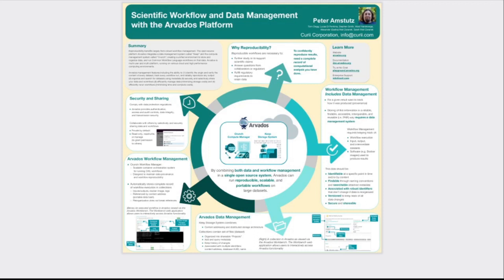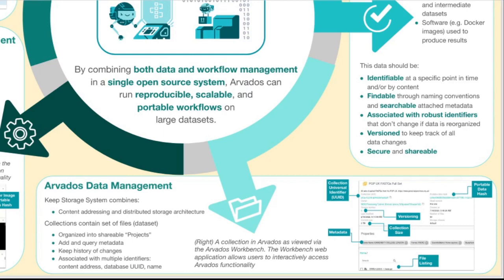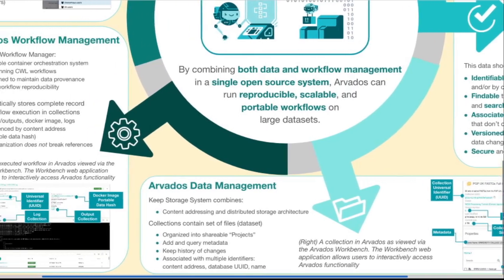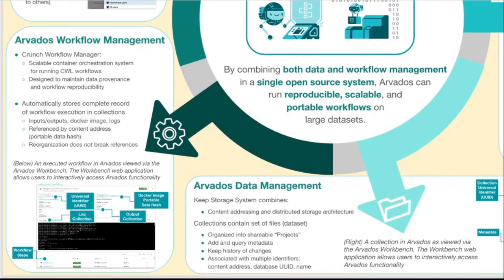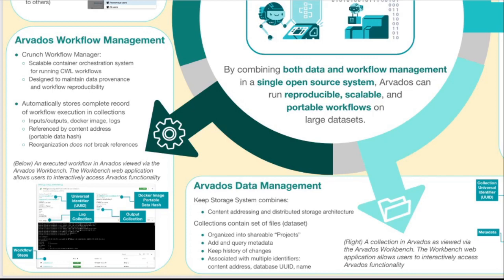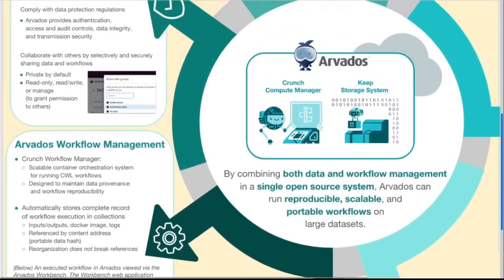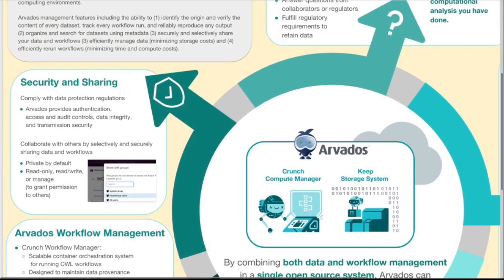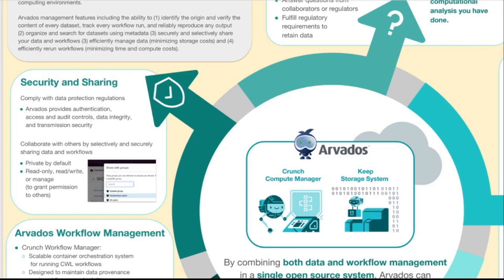Scientific Workflow and Data Management with the... - Peter Amstutz - BOSC - Poster - ISMB 2022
Scientific Workflow and Data Management with the Arvados Platform - Peter Amstutz - BOSC - Poster - ISMB 2022